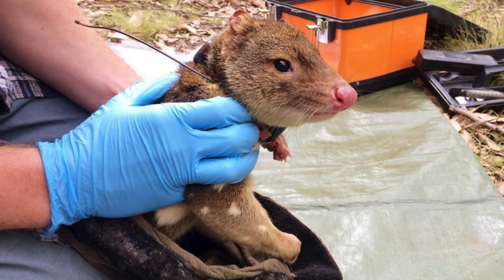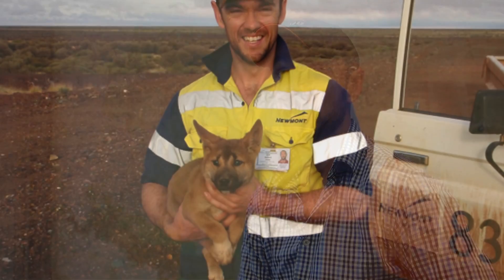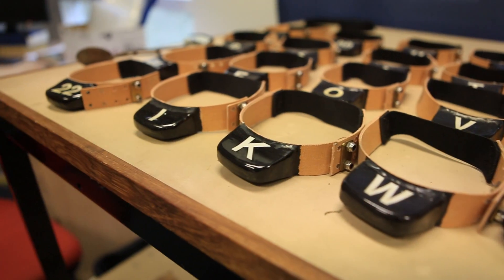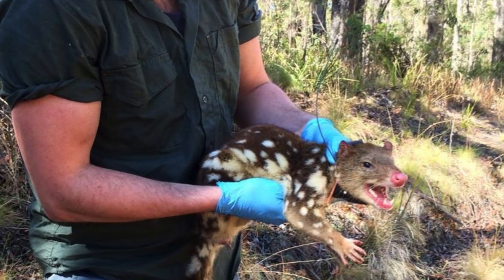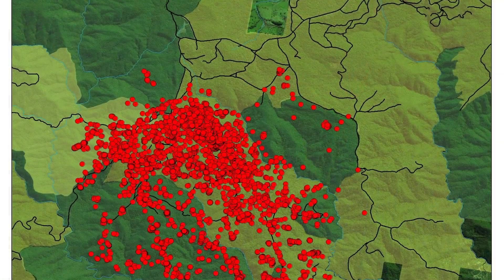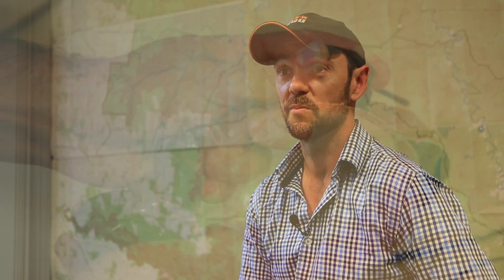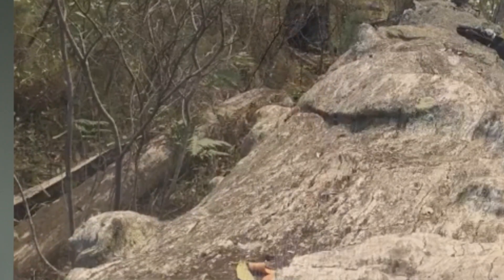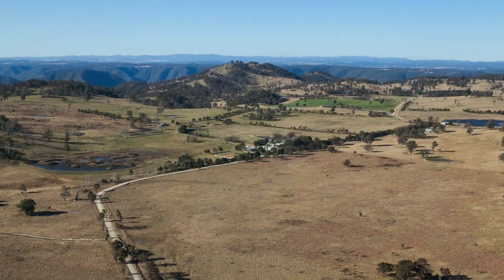Dr Guy Ballard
Dr Guy Ballard discusses research into invasive species of verterbrates at UNE.

CRICOS Provider Number: 00003G